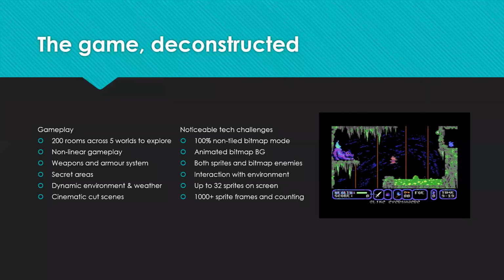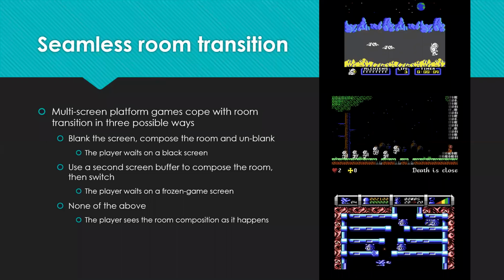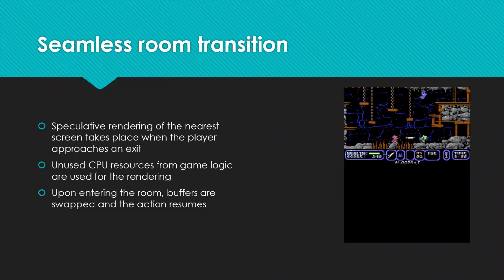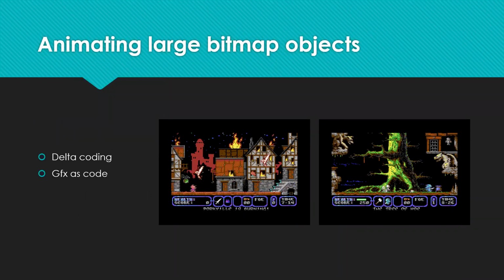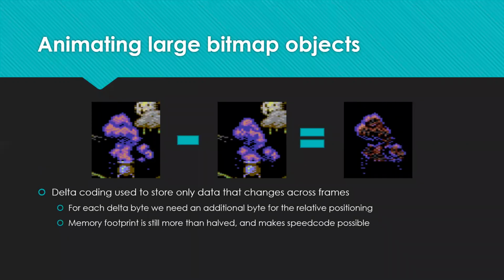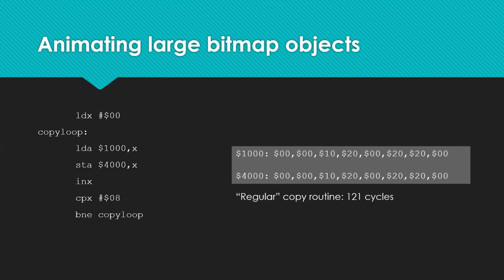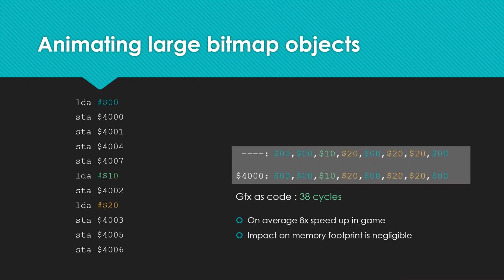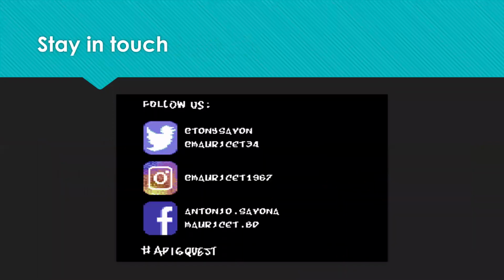Pig quest game * Antonio Savona * Commodore Users Europe - 06th of March 2021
Commodore Users Europe - 06th of March 2021 (online event)
Talk title: Pig quest game
Speaker: Antonio Savona